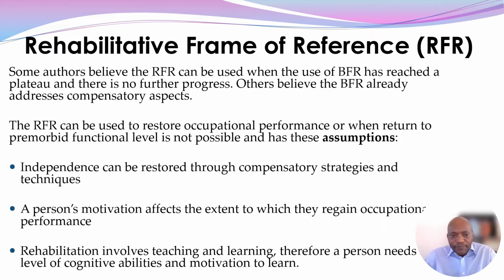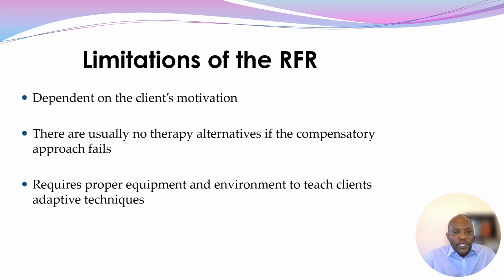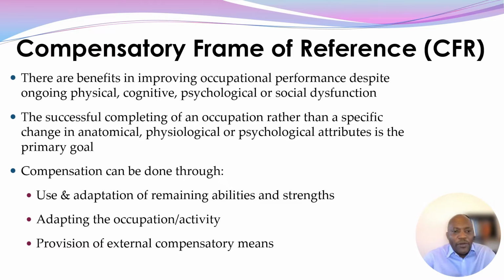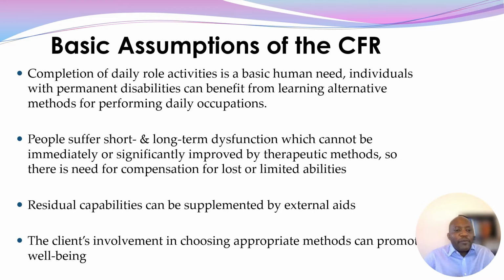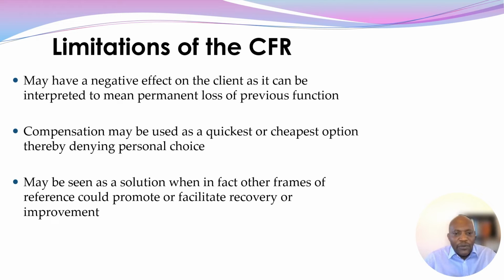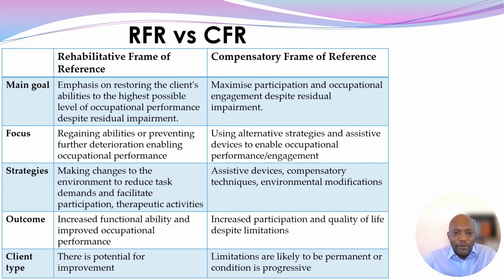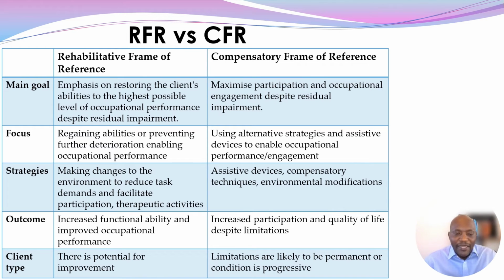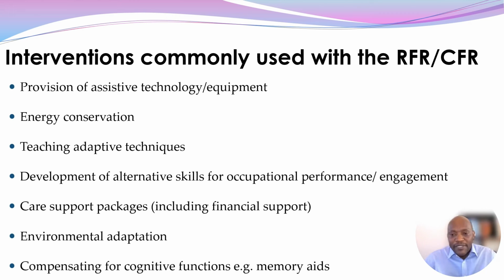Rehabilitative Frame of Reference vs Compensatory Frame of Reference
Rehabilitative Frame of Reference and Compensatory Frames of Reference in occupational therapy